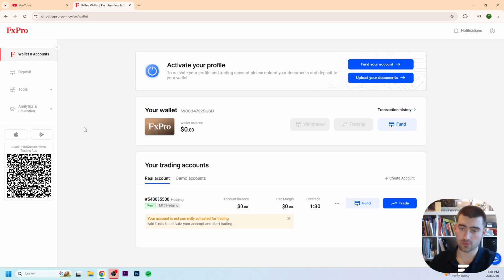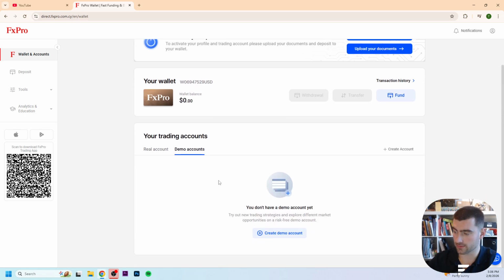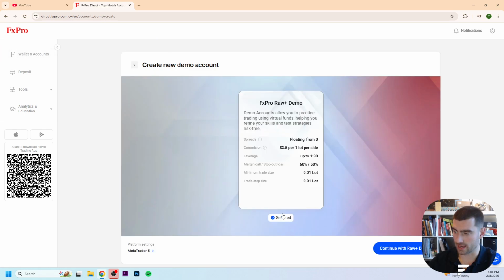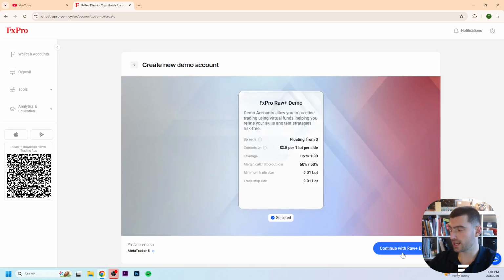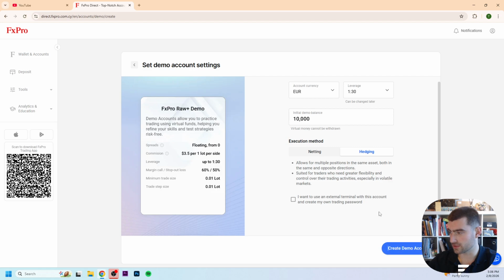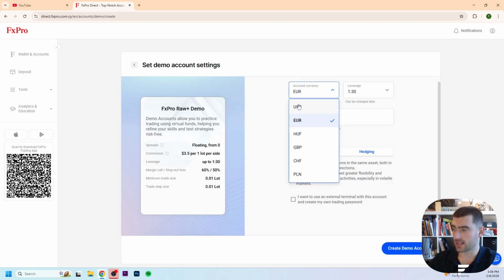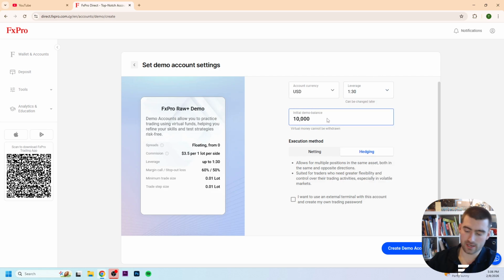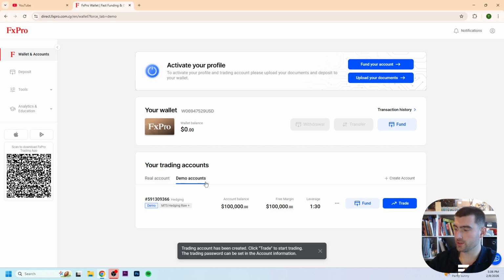How to Open DEMO ACCOUNT on FxPro (Easy Guide 2026)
How to Open DEMO ACCOUNT on FxPro (Easy Guide 2026) in this video you’ll learn exactly how to create and use a FxPro demo account to practice trading without risking real money. This beginner-friendly FxPro demo account tutorial explains how to open a demo account, choose a trading platform, set virtual balance and leverage, and start trading in a risk-free environment. Perfect for beginners who want to learn FxPro before trading live.